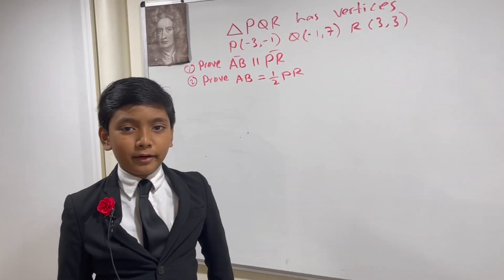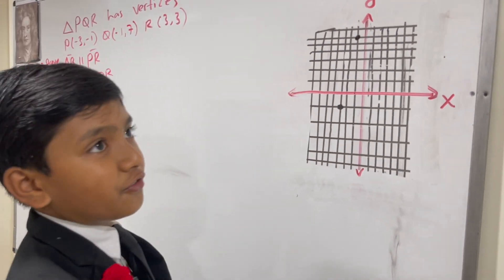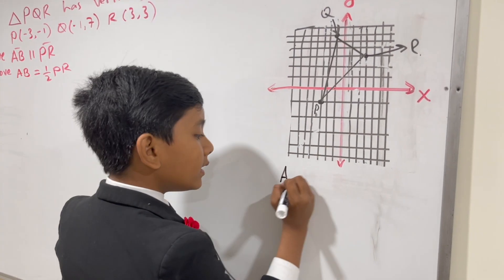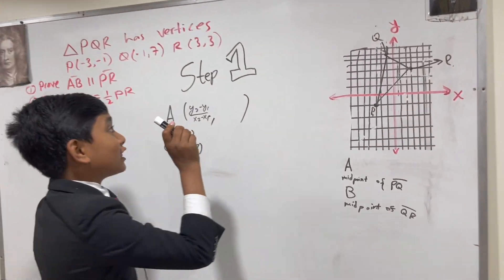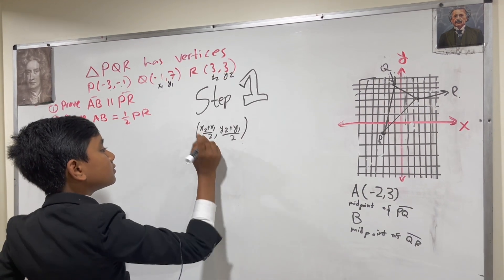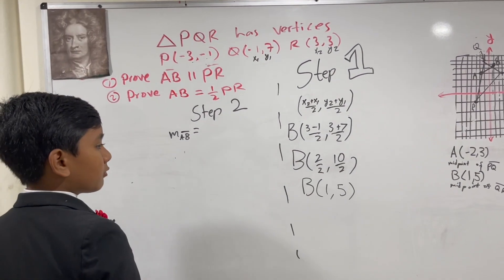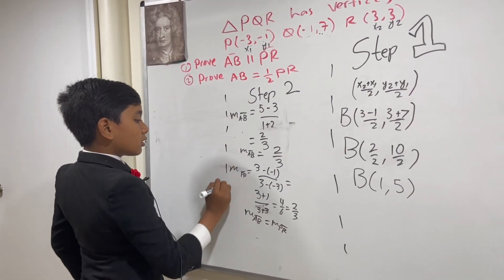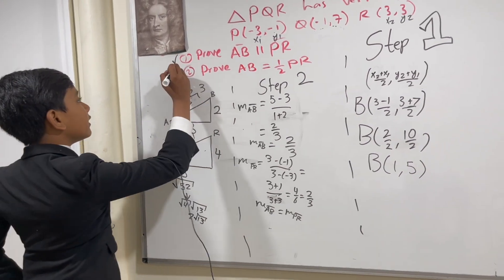Using Analytic Geometry to prove Parallelism and Congruency